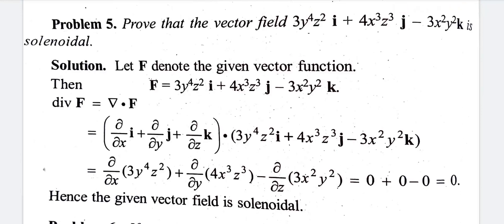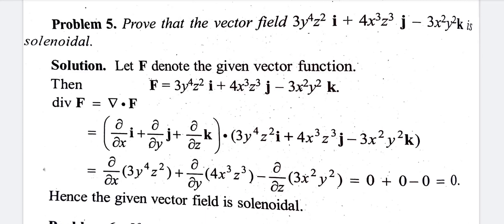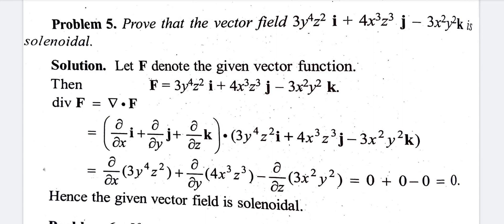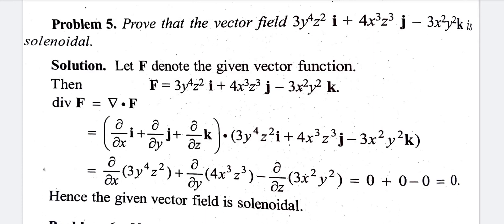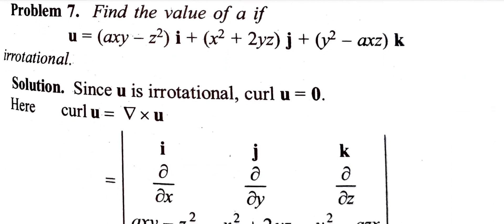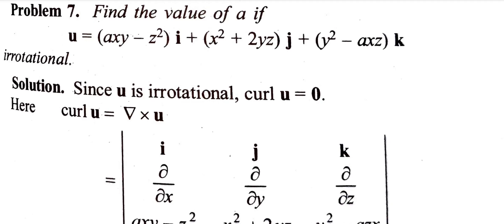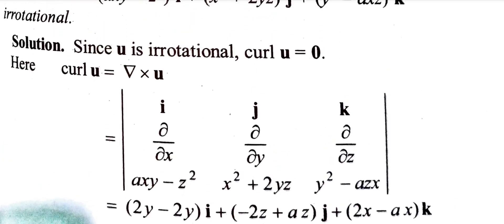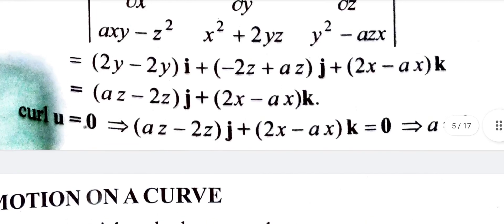mathematics/pass mark/part-3/3rd semester/Calicut University